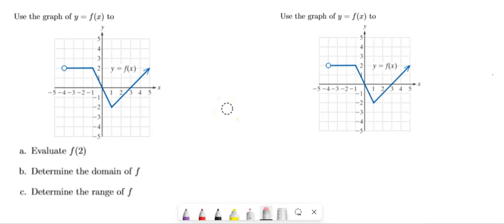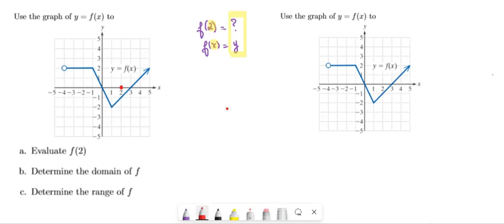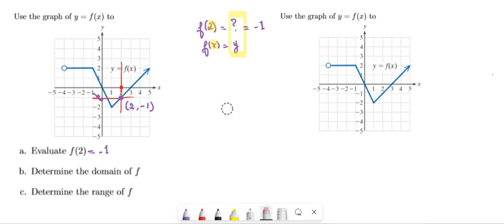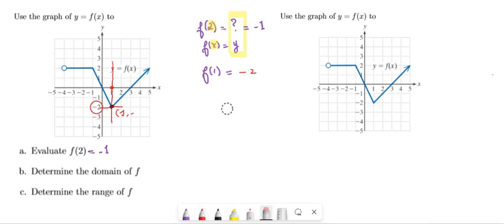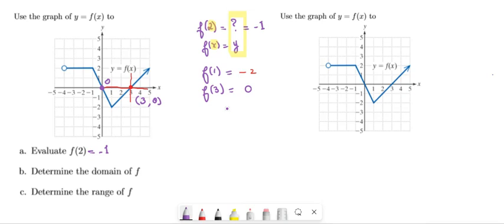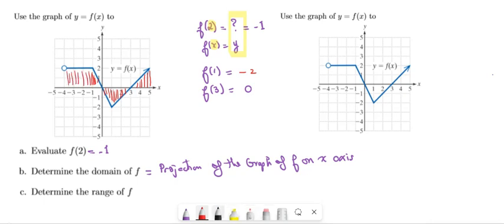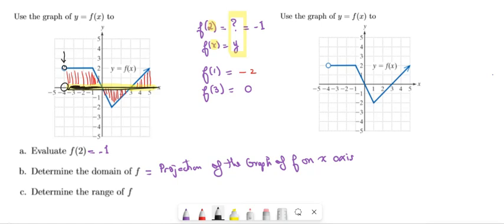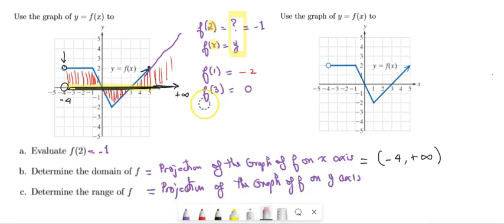6-PI- Use the graph of y=f(x) to answer the following quesitons (reading a graph of a function)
Use the graph of y=f(x) to
a) Evaluate f(2)=
b)Determine the domain of f
c) Determine the range of f